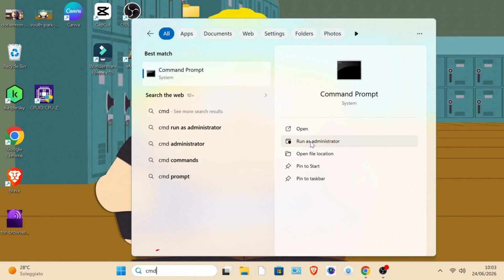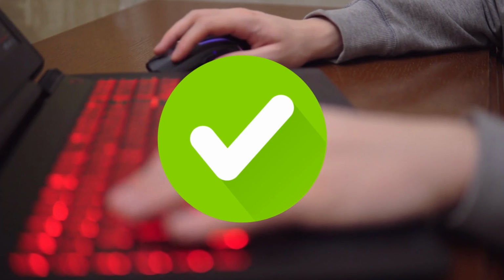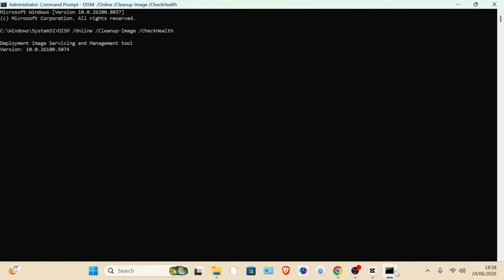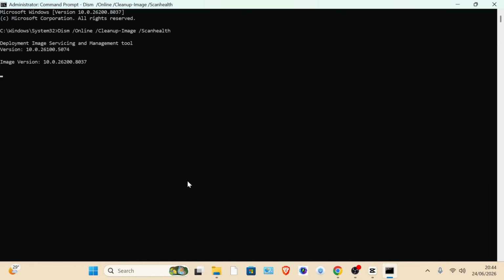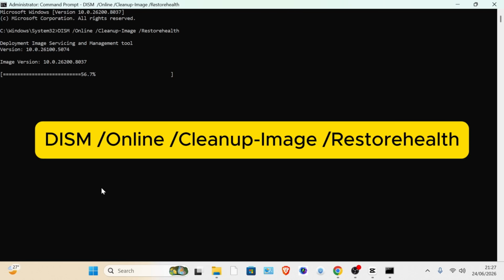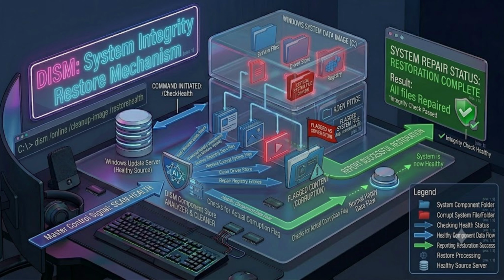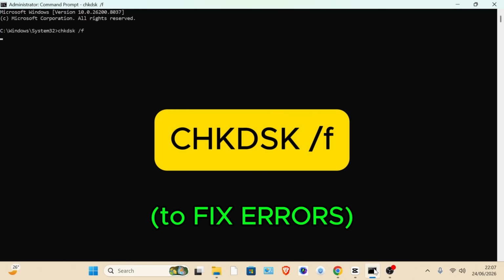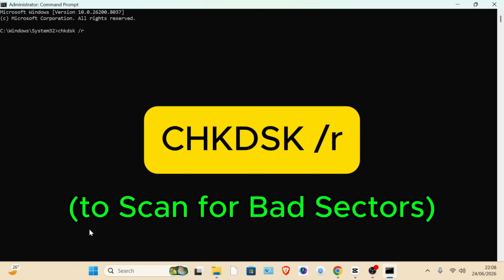Make Your Windows PC Feel Like New Again! (SFC, DISM & CHKDSK Guide)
Is your Windows 10 or 11 PC crashing, freezing, or running slow? Don't reinstall Windows just yet! In this ultimate PC repair guide, I will show you how to fix almost any Windows system error using the 3 most powerful built-in command prompt tools: SFC, DISM, and CHKDSK.

Many users don't know the exact difference between these commands or the correct order to run them. In this tutorial, we break down exactly how they work with clear visual diagrams so you can clean your system files, repair your OS image, and fix hard drive corruption once and for all.

🚀 What you will learn in this video:
- How to check if your system is flagged as corrupt using DISM /CheckHealth.
- How to perform a deep component store scan with DISM /ScanHealth.
- How to download healthy replacement files using DISM /RestoreHealth.
- How to scan and fix corrupted system files instantly with SFC /Scannow.
- The difference between CHKDSK /F (Fix) and CHKDSK /R (Recover bad sectors).